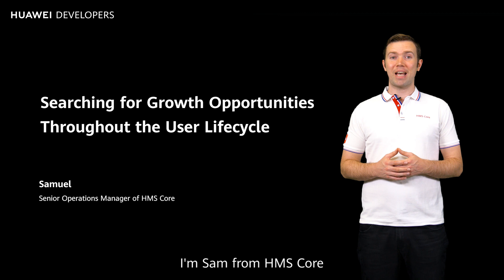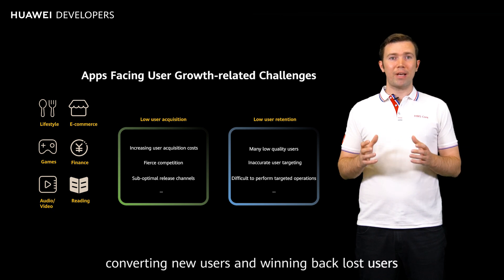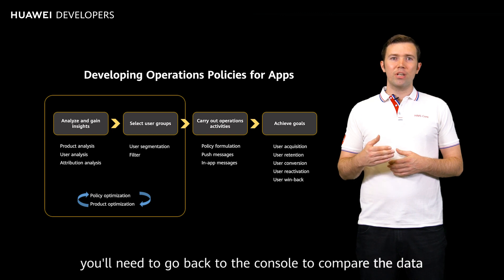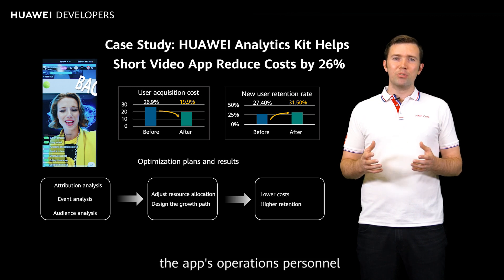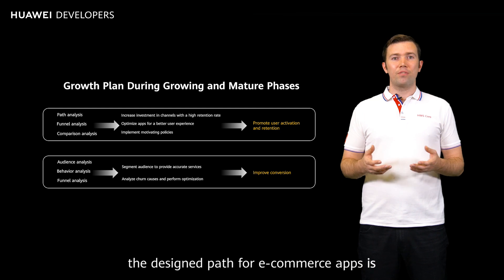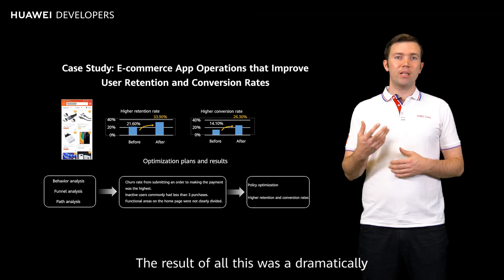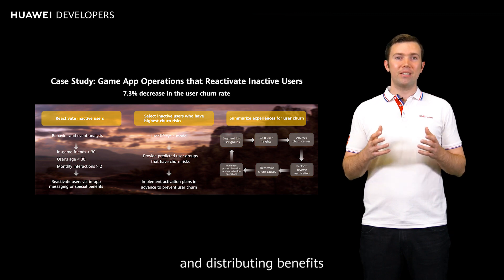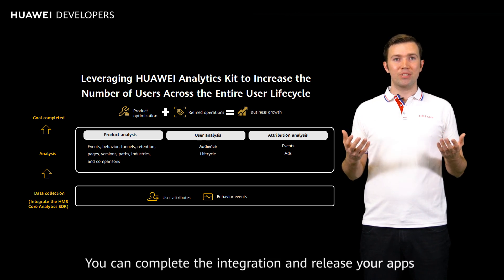HUAWEI Analytics Kit: Searching for Growth Opportunities Throughout the User Lifecycle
Want to attract more users?

HUAWEI Analytics Kit offers an E2E data collection & analysis platform for operations staff. Use funnel, retention, and conversion models to track user behavior, optimize your app, and facilitate precise operations.